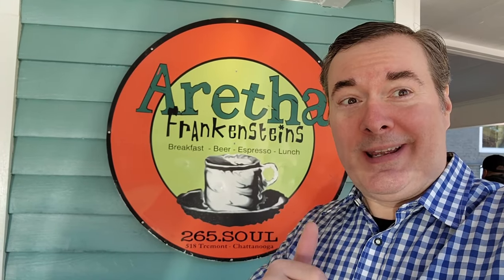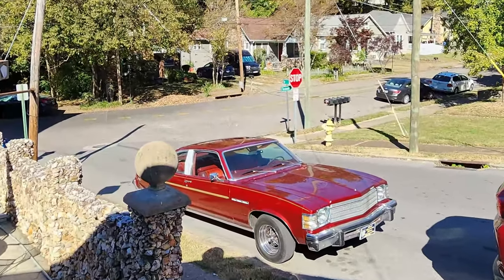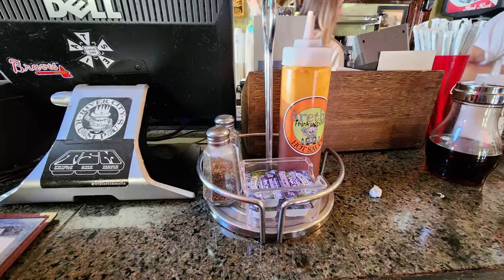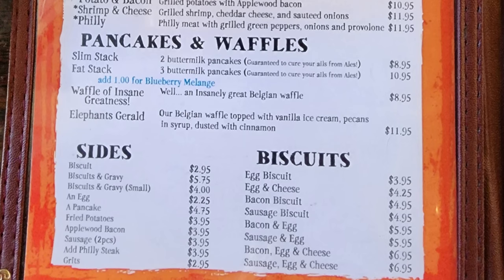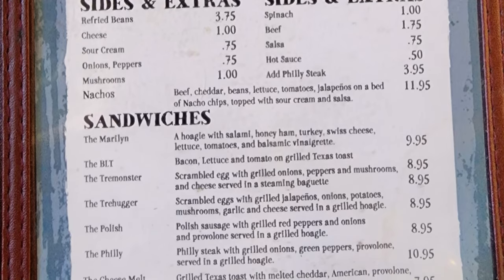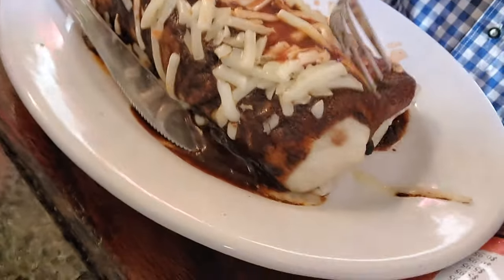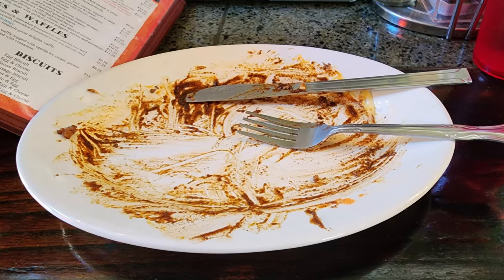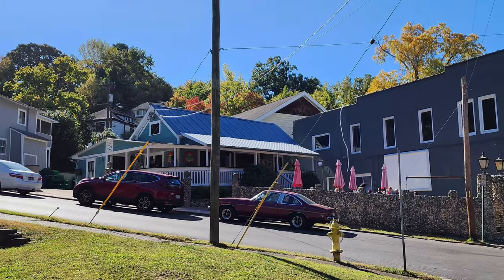Chattanooga Tennessee Restaurants: Top Food Tennessee at Aretha Frankensteins best places to eat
Join us on our tour of Chattanooga Tennessee restaurants in this episode as we visit Aretha Frankensteins Restaurant. Our Chattanooga Tennessee restaurant review videos will take you on a tour of good places to eat in this great area of Tennessee. Aretha Frankensteins is located in Chattanooga, TN at 518 Tremont Street which is about 7 hours and 491 miles away from the New Orleans French Quarter. This restaurant opened up back in 2004 and since then many people have ranked Aretha Frankensteins as one of the coolest restaurants in Chattanooga with its great 90’s vibe. Aretha Frankensteins has great food along with being recognized for their nice beer selection.  This place is really popular with tourists which often means a longer wait to eat here but most would rank this spot among the best Chattanooga breakfast joints. This Aretha Frankensteins food review will show you how nice the environment is inside of the restaurant as we enjoy a lunch experience here. When doing your Tennessee vacation planning make sure to look at Aretha Frankensteins as one of your dining in Chattanooga options and stop off here earlier to get on the wait list and then enjoy one of their great craft beers. If you are looking for where the locals eat in Chattanooga many locals we asked say this is one of the best places to eat in Chattanooga TN. Your trip to Chattanooga TN could certainly use a visit to Aretha Frankensteins during your visit.

1. Tujaque's Cookbook

2.  The Picayune's Creole Cookbook

3.  Who's Your Mama, Are You Catholic, and Can You Make A Roux? (Book 1): A Cajun / Creole

4.  River Road Recipes: The Textbook of Louisiana Cuisine

5.  LA Bouche Creole

6.  Uglesich's Restaurant Cookbook

7.  Tony Chachere's Original Creole Seasoning, 17 Ounce

8.  TABASCO Family Reserve Pepper Sauce, 5 Ounce